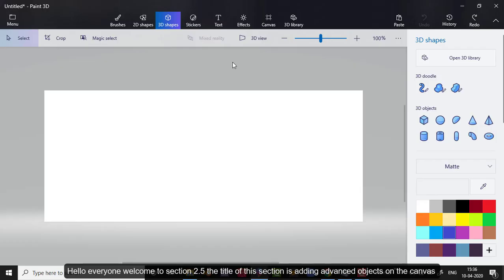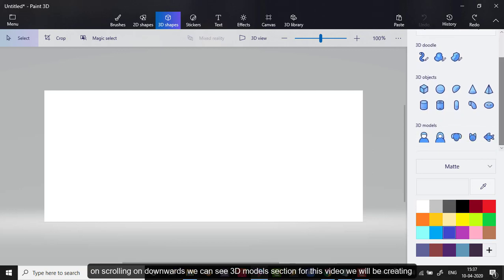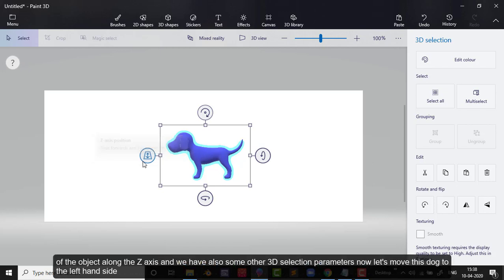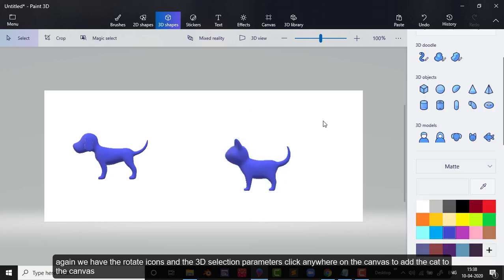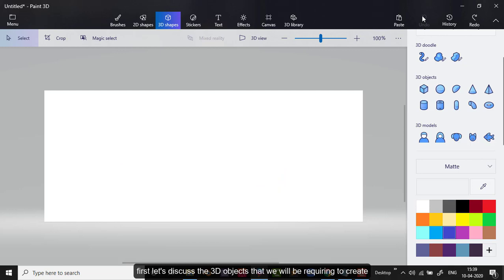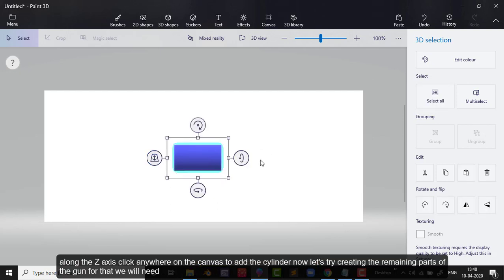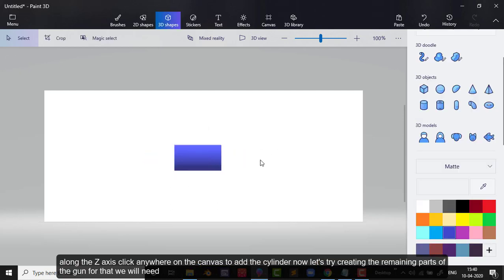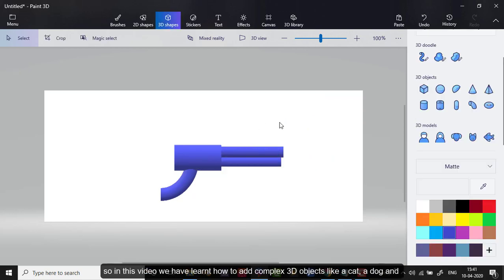Level 2.5 Advanced 3D objects (Cat, Dog, Gun) | 3D modelling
This lecture is a part of Level 2 of 3D modelling.
In this lecture,  you will learn import various 3D objects to the canvas in Paint 3D.